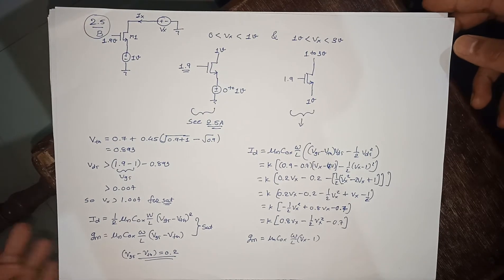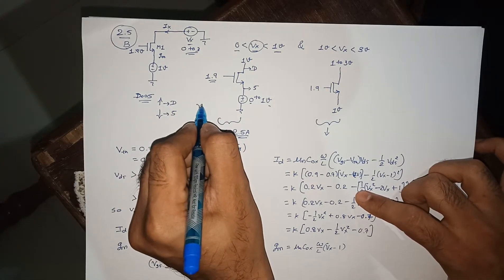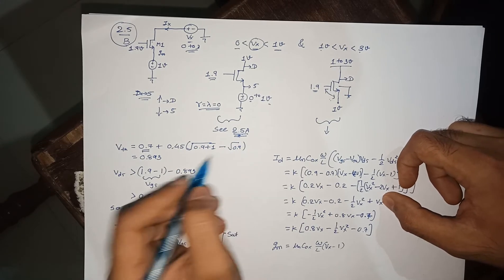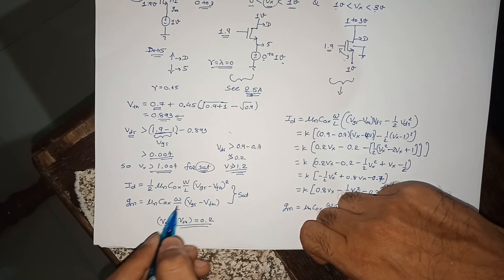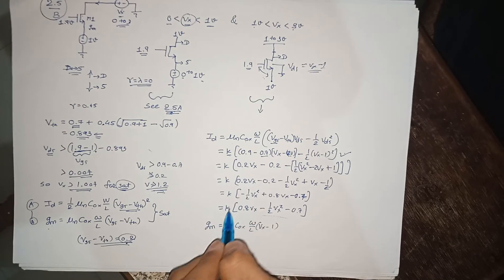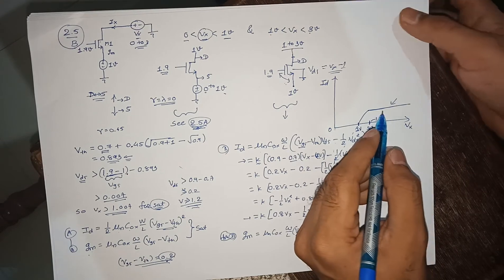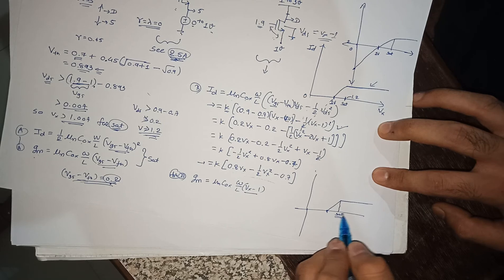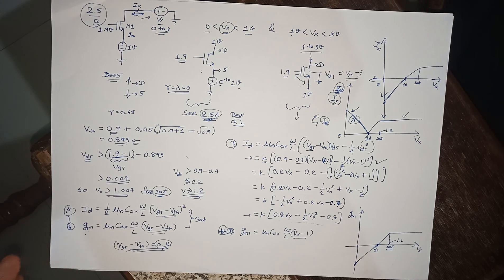Razavi Chapter 2 || Solutions 2.5 (B) || Ch2 Basic MOS Device Physics || #7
2.5 ||  Sketch IX and the transconductance of the transistor as a function of VX for each circuit as VX varies from 0 to VDD.

This is the mathematical process to get the solution to problem 2.5 (B)

The comment box is open for constructive feedback